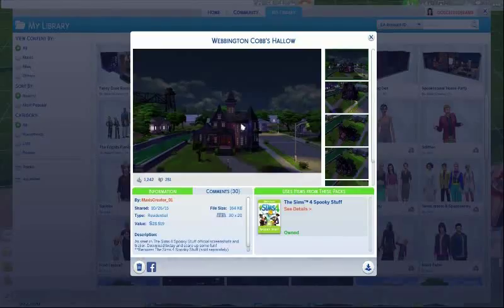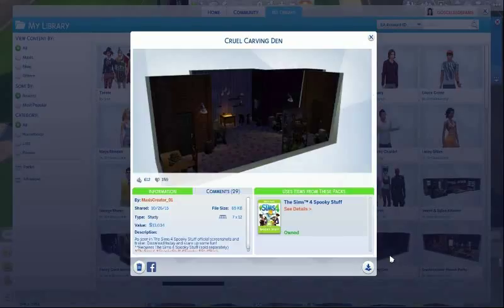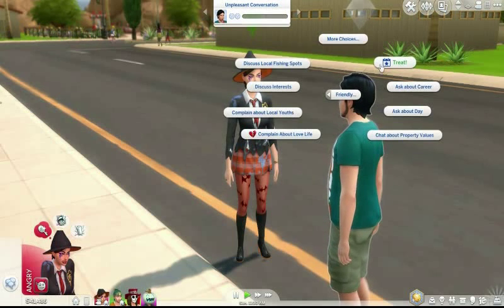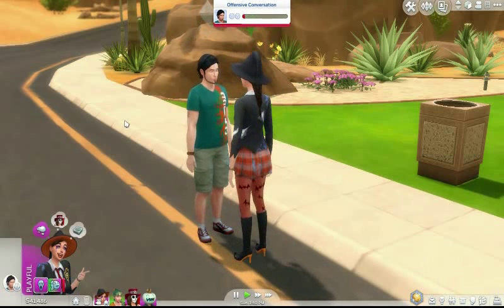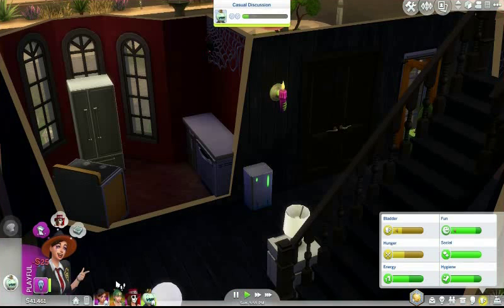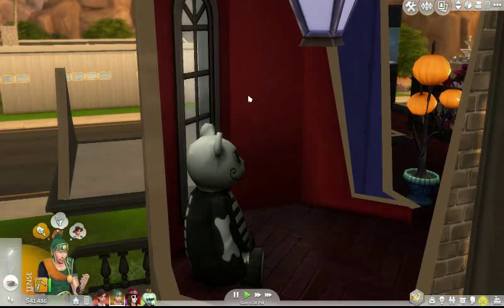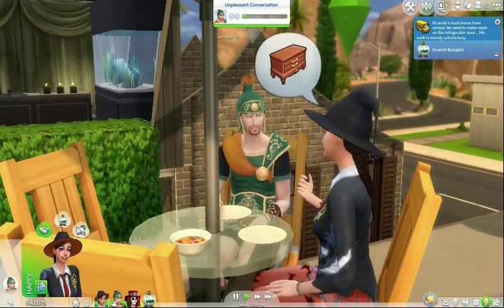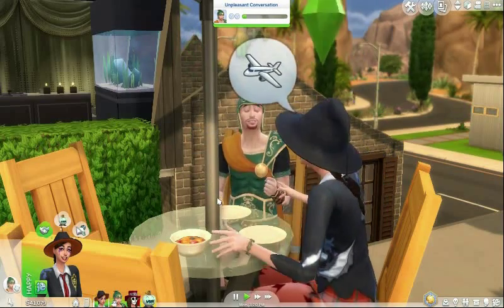The Sims 4: Trick or Treat Challenge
I begin using the trick interactions to aid in the TeamTrick effort and move in the Midnight Stokers household to a proper house from the gallery.

The house was made by MaxisCreator_01 (Thank you)